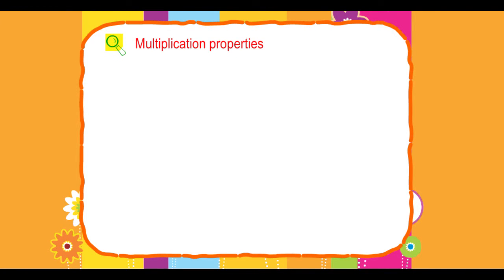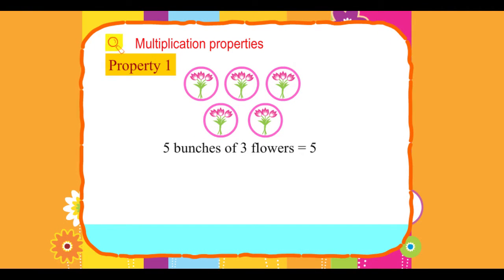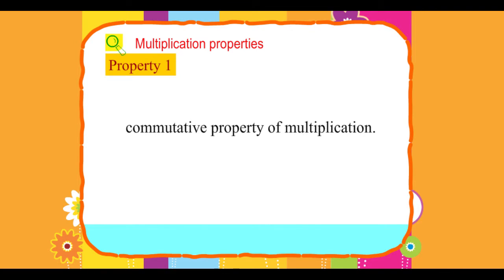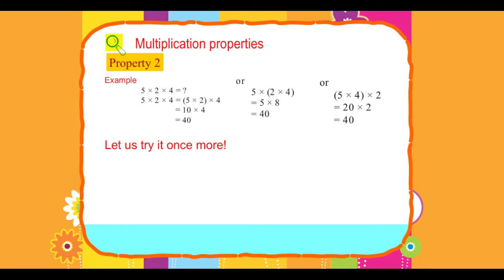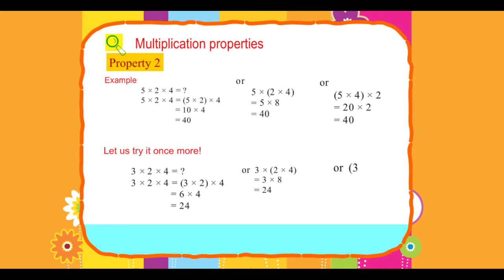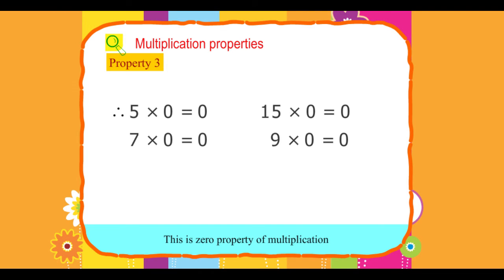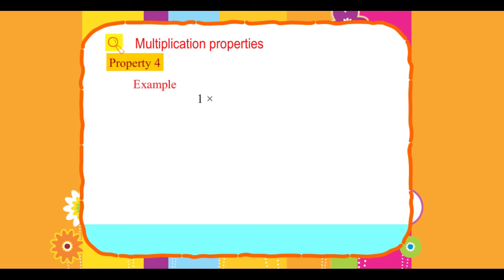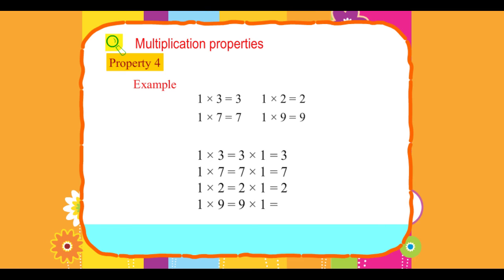Explore Math Class 3, Unit 06, 03 Multiplication properties